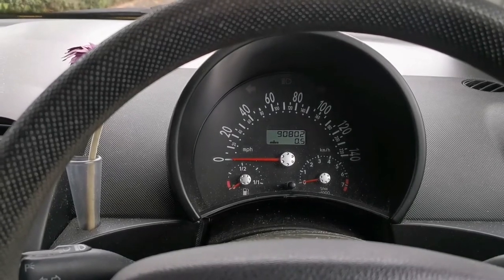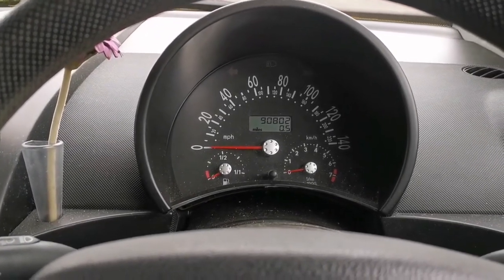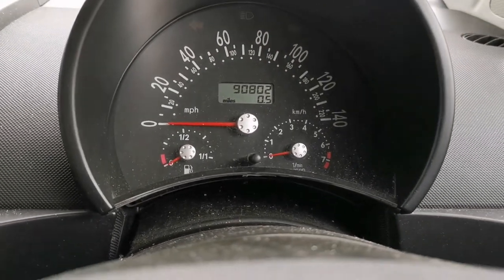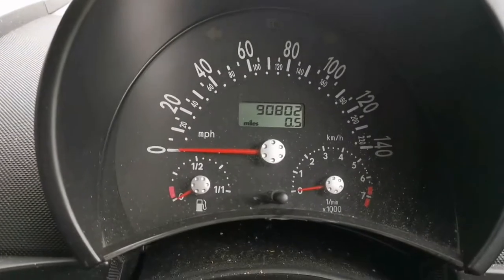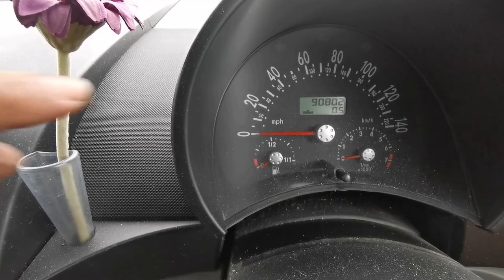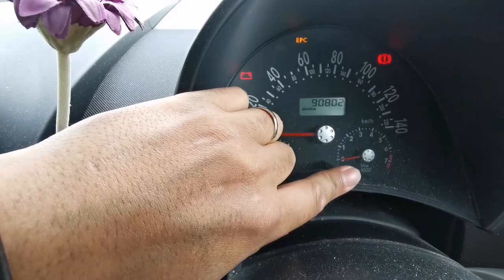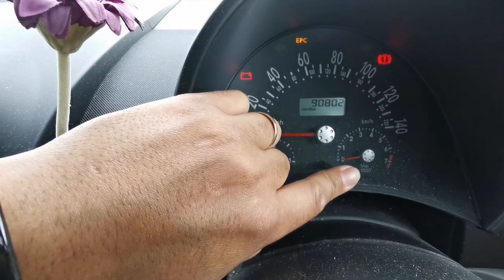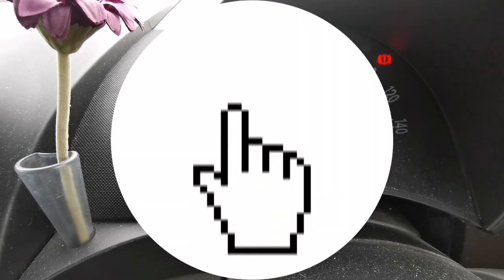VW Beetle MK2 Service Reset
This is how I reset the service indicator on the MK2 VW beetle.